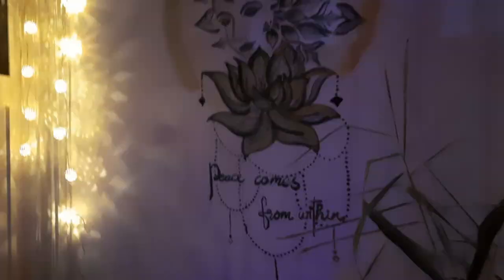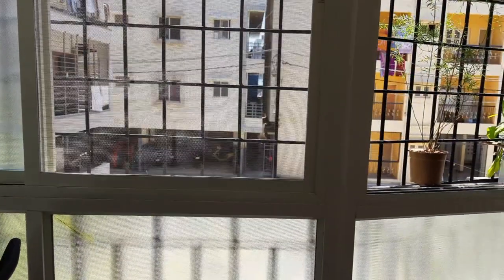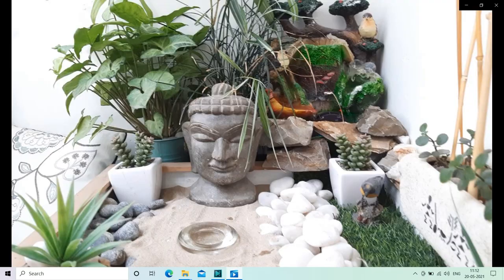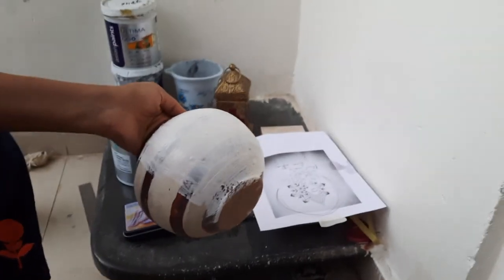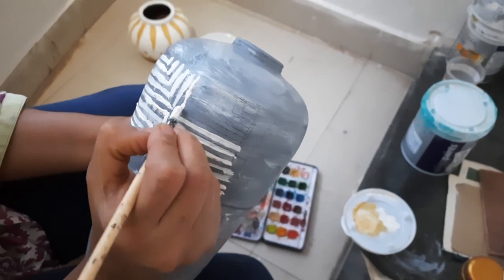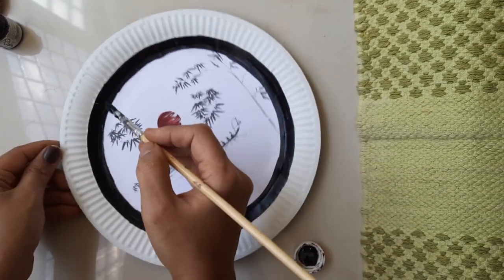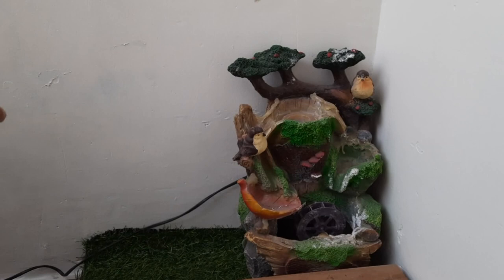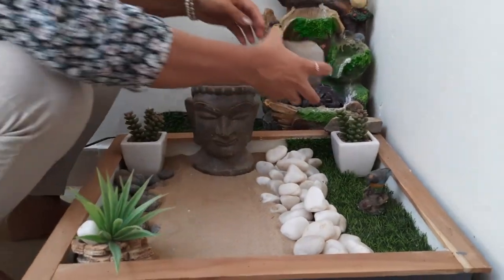Balcony makeover | Transforming balcony into Home Office with DIY Japanese zen garden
This video is about balcony makeover – transforming balcony into homeoffice with DIY Japanese zen garden and sitting area.